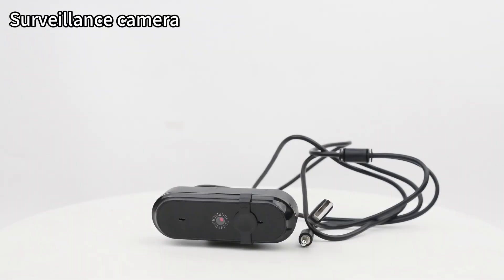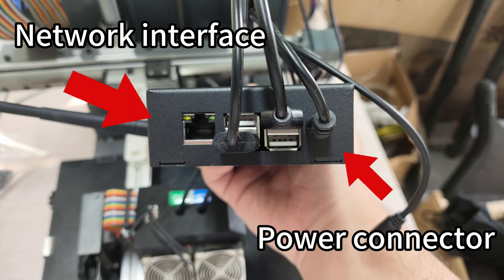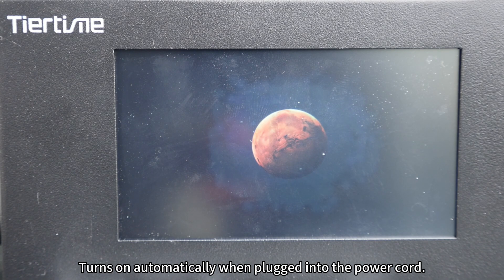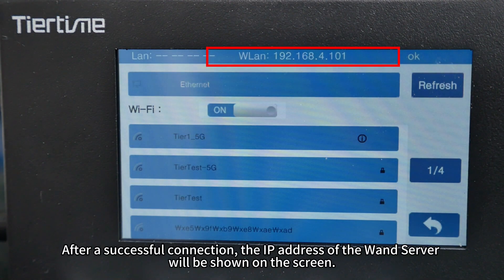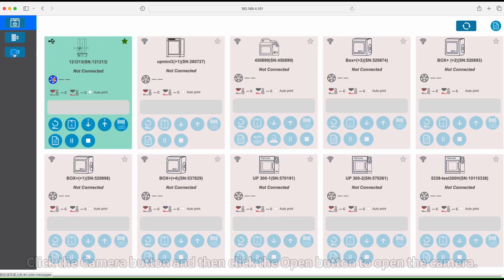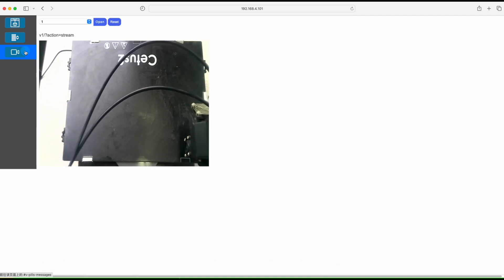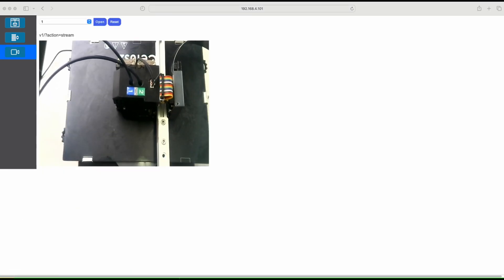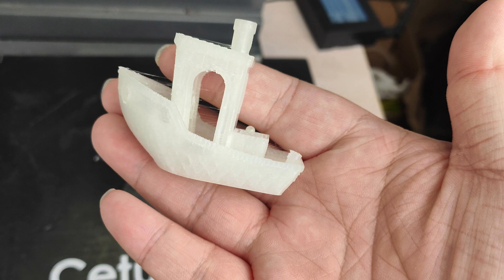Cetus2丨Wand Server Quick Start Guide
Wand Server Quick Start Guide
Wand Server allows you to transfer files and debug the status of the printer without having to go to the printer every time, as well as remotely view the print status via webcam.